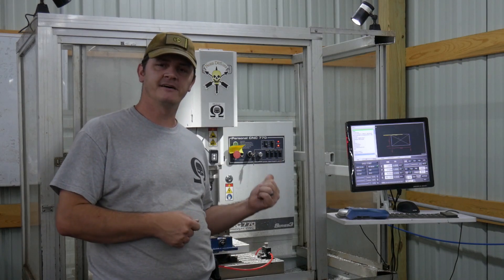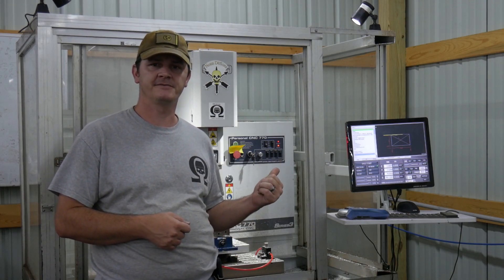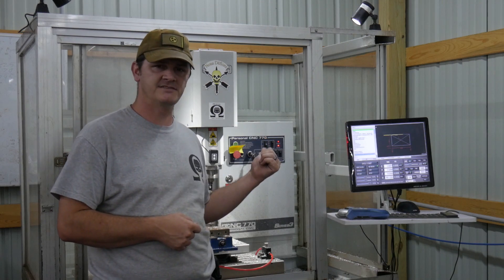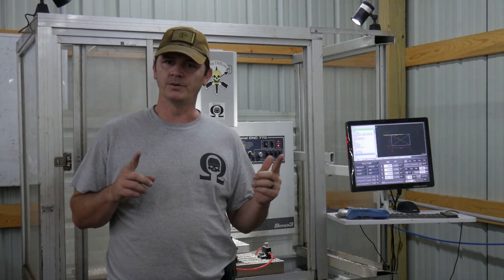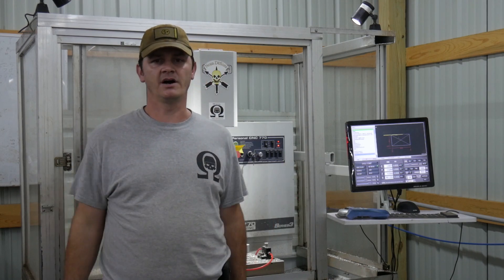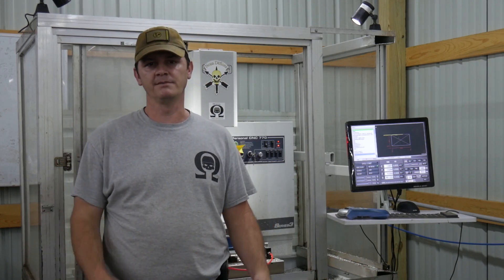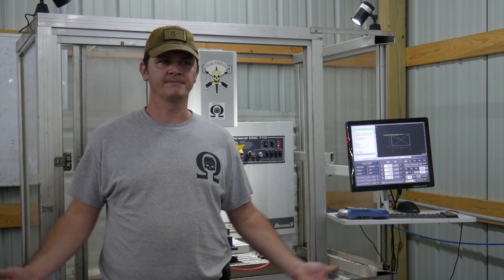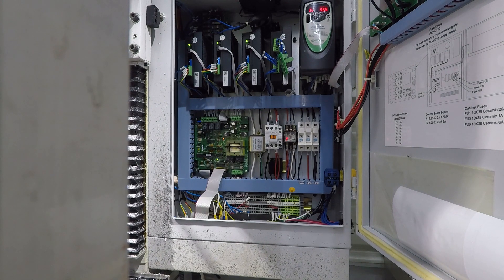Tormach Spindle Speed Correction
In this video I show how I fix my Tormach spindle speed to run at the commanded speed.

My spindle speed on my Tormach 770 was off by approximately 9.4%. When I commanded a 10000 rpm spindle speed it was turning at almost 10940 rpm. This will affect feeds and speeds.

Gear used to make videos:
Panasonic Lumix
OBS Studio – Screen Capture
Shotcut – Editing software